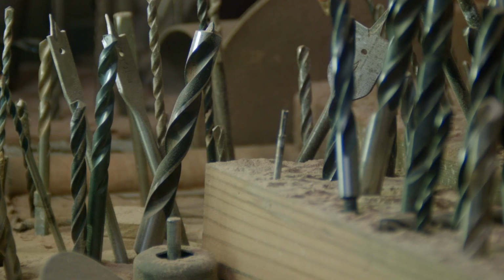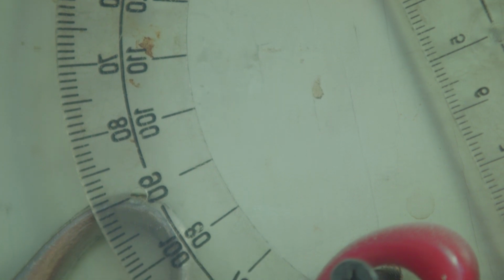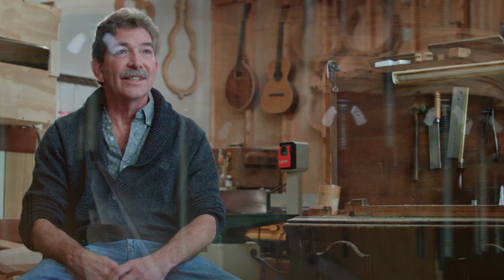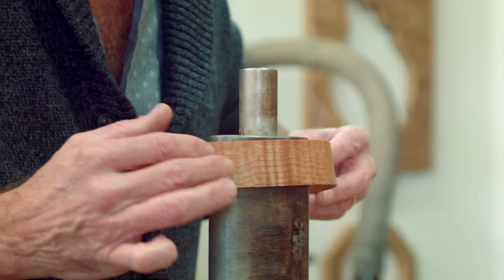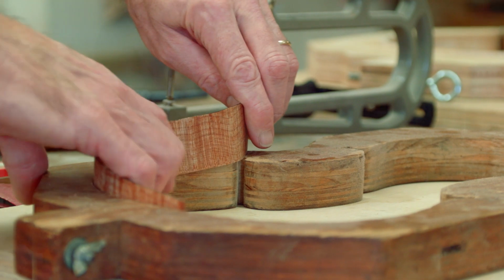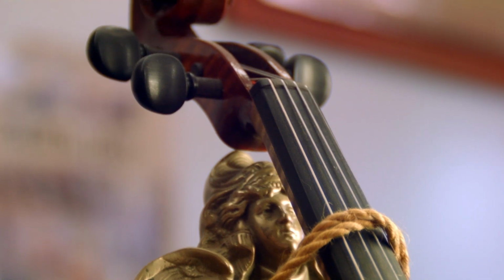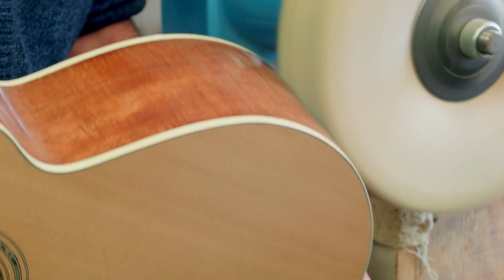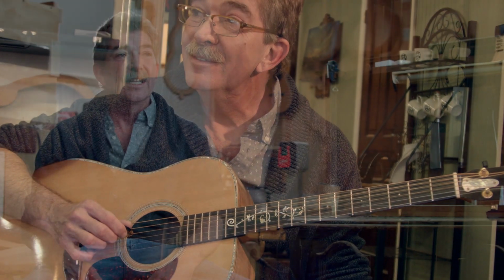Mark Bluett - Luthier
Mark Bluett has been running his business as a Master Luthier since 1984. Mark has also been a professional musician for 40 years, honing his craft of lutherie and musicianship over time. On any given day at Bluett Bros. Violins, you’ll find Mark creating instruments, teaching apprentices, and advising fellow musicians. We see Bluett Bros. Violins as a hub of creative endeavors with a passionate pursuit of perfection. The shop is open Monday through Friday from 9:00 AM to 5:30 PM.